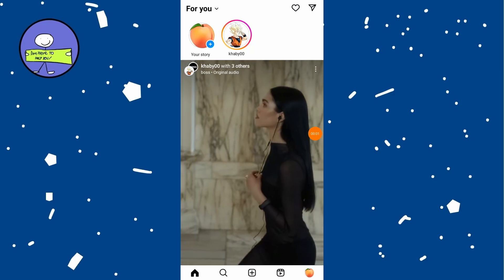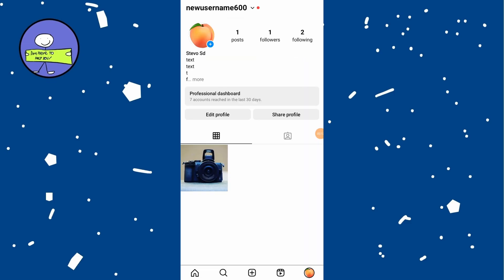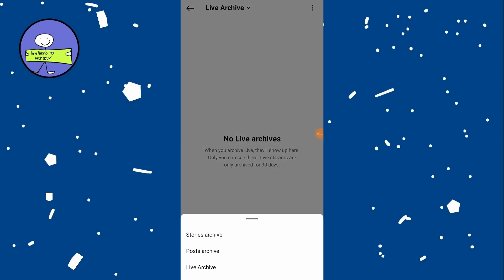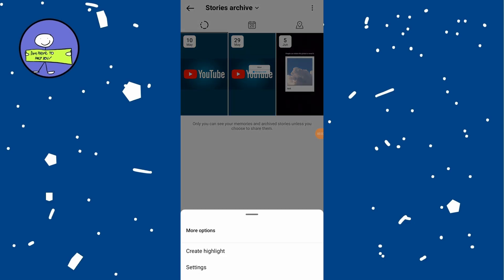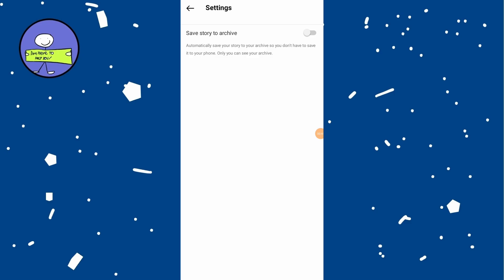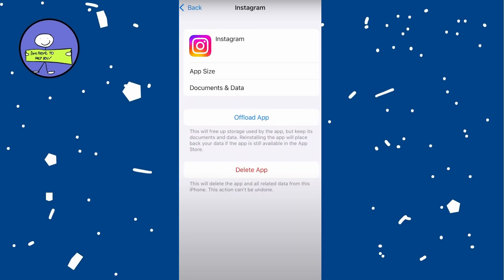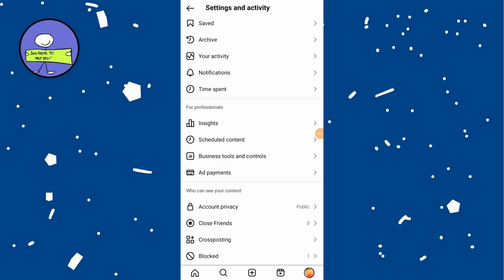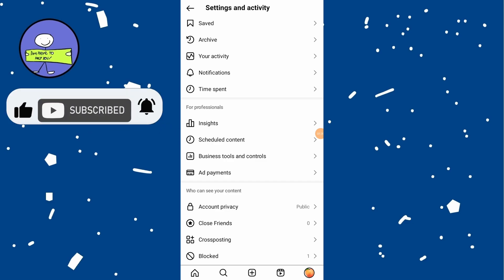FIX Archived Stories Missing or Not Working on Instagram (2025)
How to Fix Missing or Not Working Archived Stories on Instagram

I'm going to go over what to do if your archived stories are missing or not working on Instagram.

### Accessing Archived Stories

1. **Open Instagram App**:
   - Open the Instagram app on your phone.

2. **Go to Profile**:
   - Tap the profile icon at the bottom right.

3. **Open Archive**:
   - Tap the three lines at the top right.
   - Tap on "Archive," which is the third option.

4. **View Archived Stories**:
   - By default, it might show "Post Archive."
   - Tap on "Post Archive" at the top and select "Stories."

### Troubleshooting Missing or Not Working Archived Stories

If your archived stories are not showing up or are not working, follow these steps:

Step 1: Ensure Stories Are Saved to Archive

1. **Go to Settings**:
   - Tap the three dots at the top right of the Archive page.
   - Select "Settings."

2. **Toggle Save Story to Archive**:
   - Toggle off "Save story to archive."
   - Wait for about 10 seconds and then toggle it back on.

3. **Check Archived Stories**:
   - Go back and check if your archived stories are now accessible.

Step 2: Offload and Reinstall Instagram

1. **Open Settings**:
   - Go to your phone's Settings app.

3. **Go to iPhone Storage**:
   - Tap on "iPhone Storage."

4. **Find Instagram**:
   - Wait for the list of apps to load and then find Instagram.
   - Tap on Instagram.

5. **Offload and Reinstall App**:
   - Tap "Offload App" and then confirm.
   - Once the app is offloaded, tap "Reinstall App."

6. **Refresh Instagram**:
   - This forces an update to the latest version of Instagram and refreshes core app files.
   - Open Instagram once reinstalled.

7. **Check Archived Stories**:
   - Go back into Instagram and check your archived stories. They should now be showing up.

Following these steps should help resolve any issues with missing or not working archived stories on Instagram.